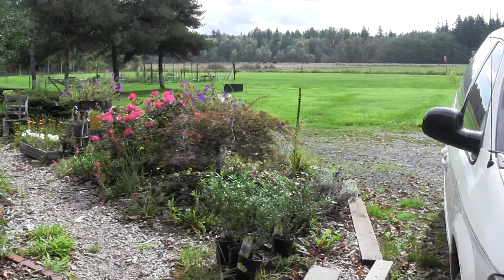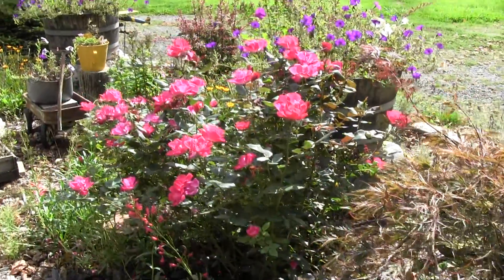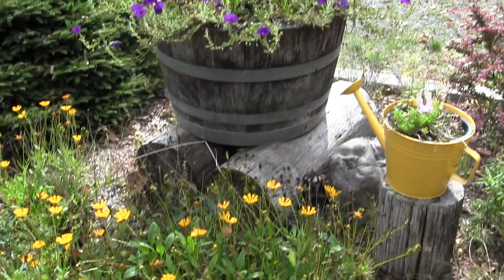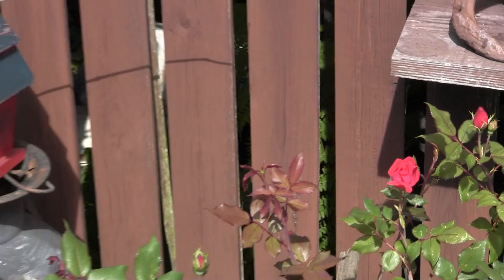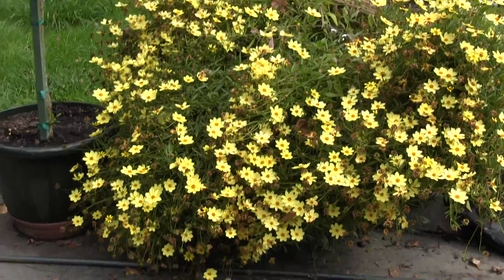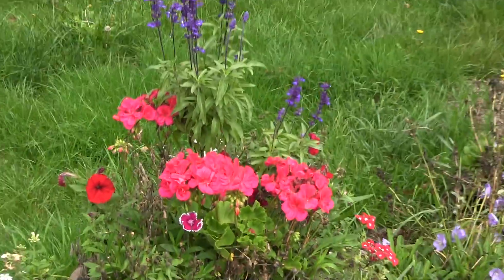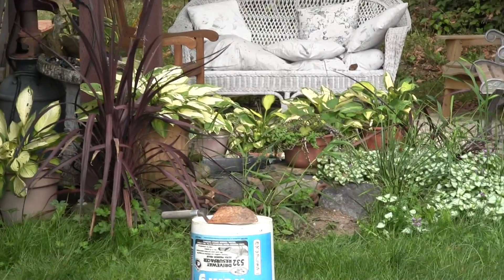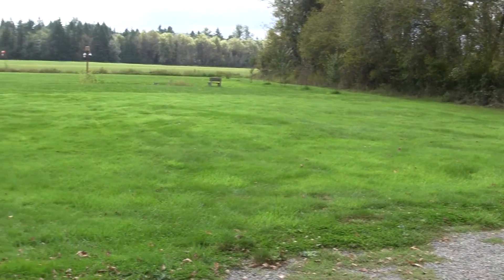Year end garden update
This time of year is superb for our garden
We ended up getting 2 5 gal buckets of green beans, 3-4 5 gal buckets of cukes (yes, we pickled them), and still need to dig some potatoes and carrots...great summer here this year.